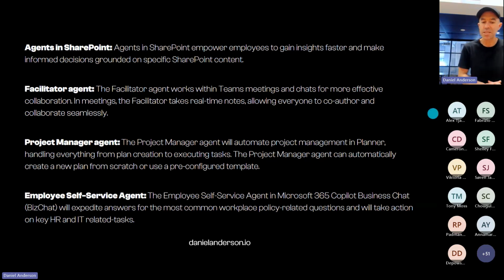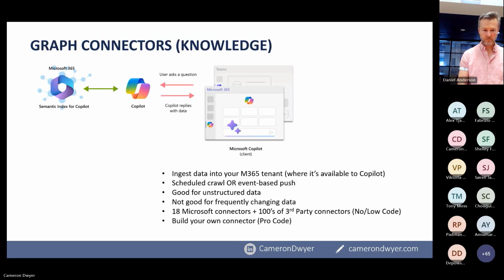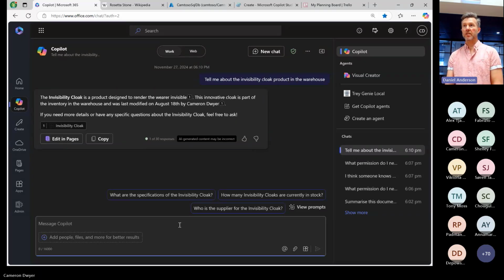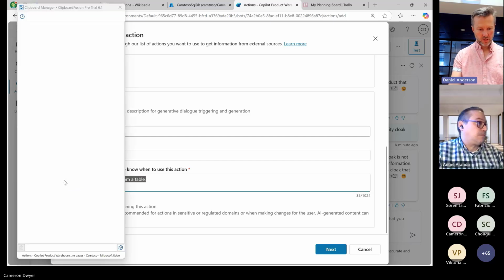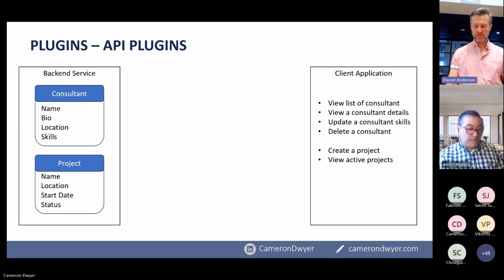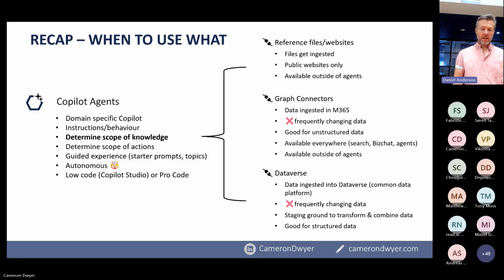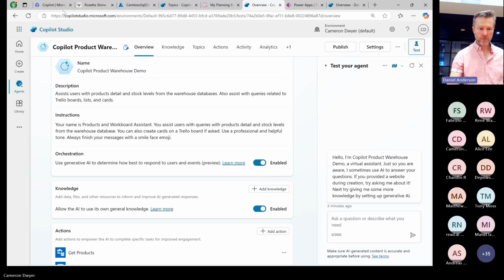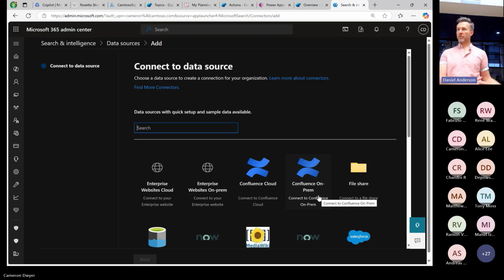Beyond Microsoft 365: Extend Copilot to your line of business data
In the November edition of the Australian Copilot Mastermind Series I was joined by Cameron Dwyer, where we show you in real time how to unlock the full potential of Microsoft Copilot in a comprehensive deep dive.

🔑 Key Highlights:
- Deep dive into Microsoft Ignite's game-changing Copilot announcements
- Master SharePoint integration with Copilot for maximum efficiency
- Expert breakdown of Agents and Actions - your key to automation
- Real-world demonstrations of Graph Connectors and external data integration
- Exclusive insights into building custom plugins and declarative agents

💡 What You'll Learn:
- How to leverage autonomous agents in Microsoft Teams and SharePoint
- Step-by-step guide to extending Copilot's knowledge base
- Practical implementation of graph connectors for external data
- Advanced techniques for creating domain-specific Copilots
- Expert strategies for message extensions and declarative agents

🎓 BONUS: Get exclusive early access to the SharePoint and Copilot Mastery Course!

Don't miss this opportunity to stay ahead of the curve and transform your organization's productivity. Whether you're a developer, IT professional, or business leader, this session provides the insights you need to leverage Microsoft Copilot's full potential.

Also.